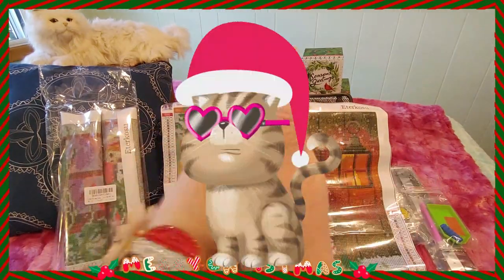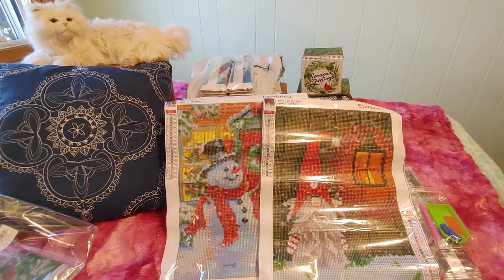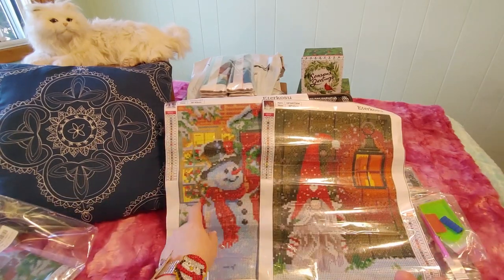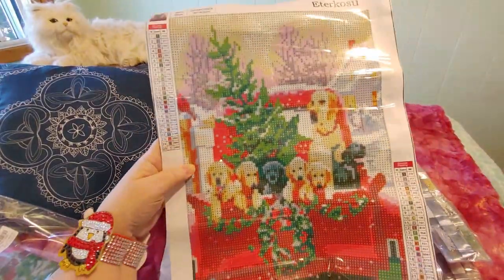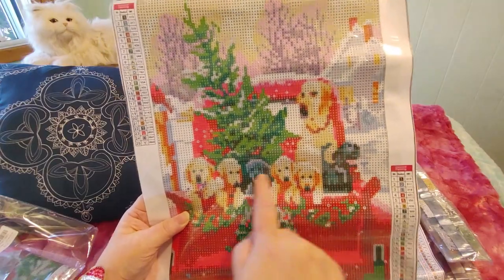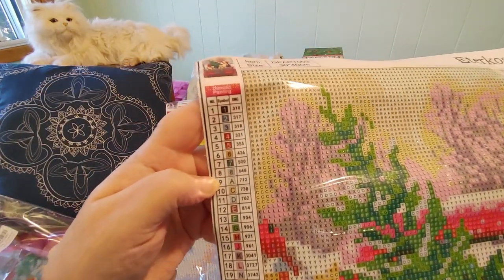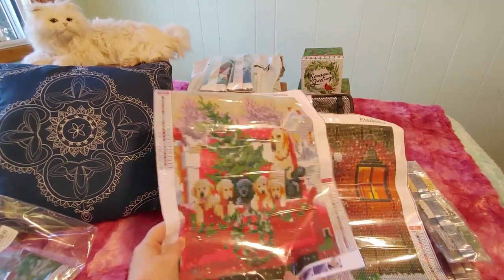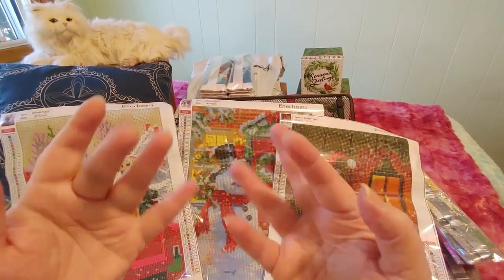Amazon Unboxing 3 of Set of 4 Cute Christmas Puppies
We unbox this adorable diamond painting from Amazon, the 3rd of a set of 4.